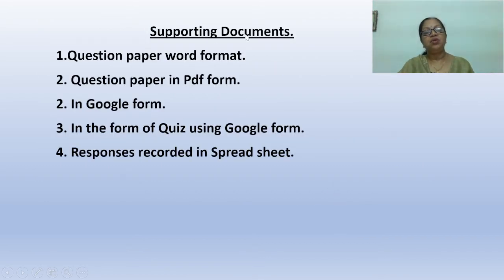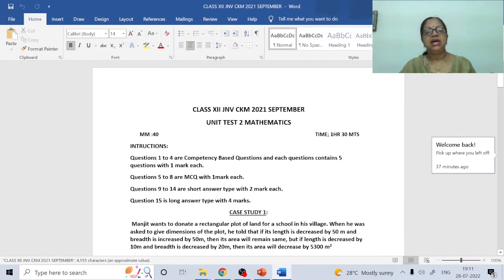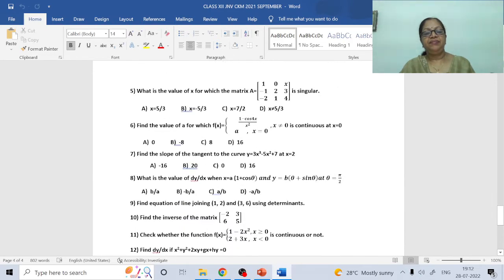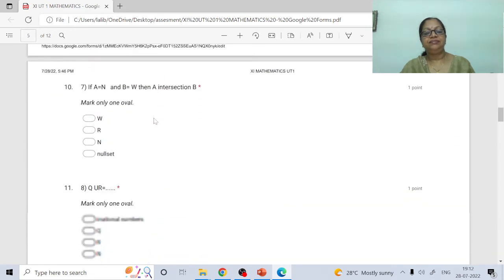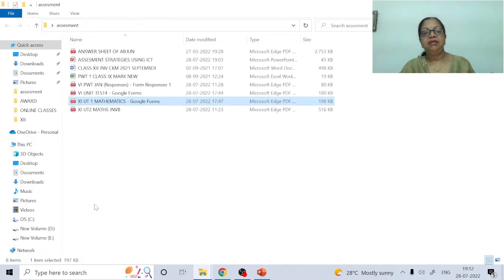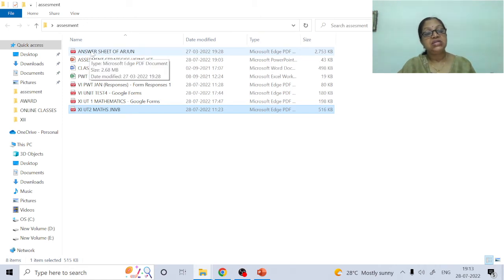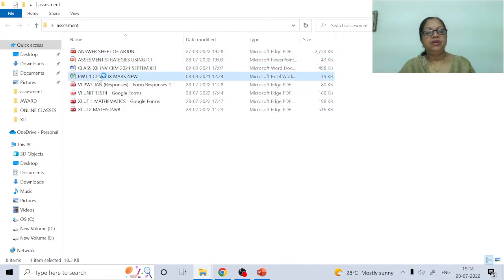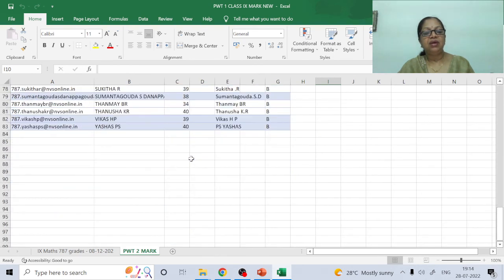Assessment using ICT LALI KC in Teaching Learning Process